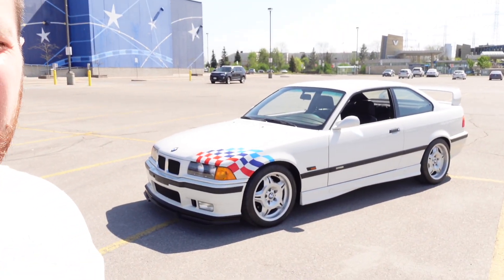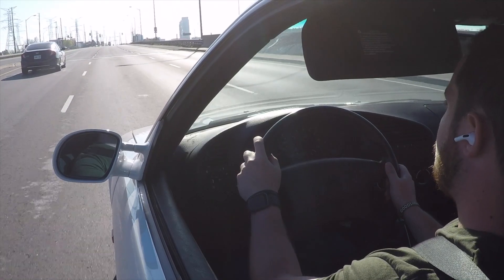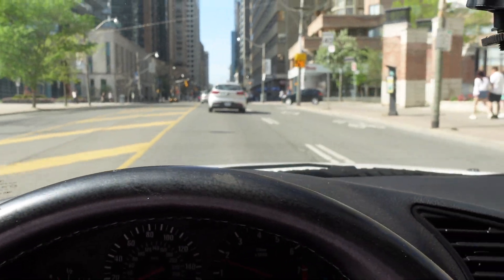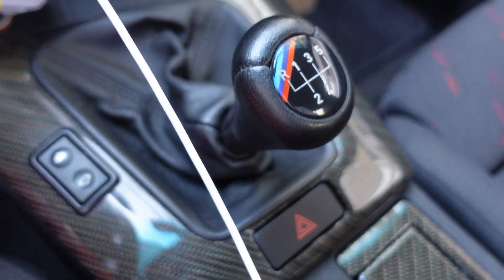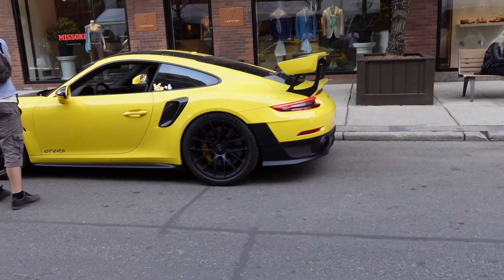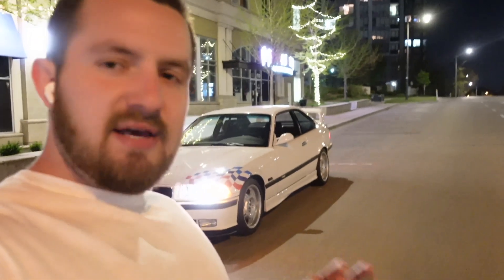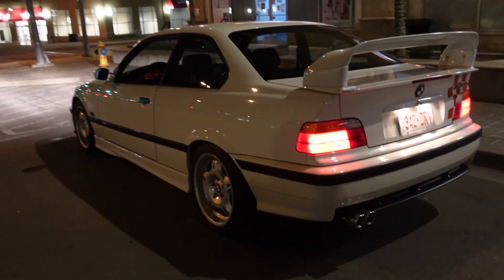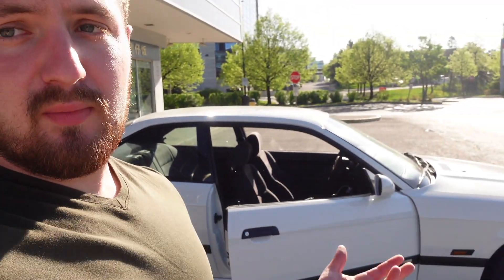I spent 24 hours with The BMW E36 M3 Lightweight and this is what I think!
I got to borrow a BMW M3 Lightweight for 24 hours and I drove it around and learned about it.

The E36 M3 Lightweight is a special edition of the BMW E36 M3 that was produced in limited numbers from 1995 to 1999. It was designed as a track-focused version of the standard M3, with a number of weight-saving modifications and performance enhancements.

The E36 M3 Lightweight is powered by a 3.0-liter inline-six engine that produces 240 horsepower and 225 lb-ft of torque. The engine is mated to a five-speed manual transmission and features a limited-slip differential. The car also features a sport-tuned suspension, upgraded brakes, and lightweight 17-inch alloy wheels.

The biggest difference between the E36 M3 Lightweight and the standard M3 is the weight-saving modifications. BMW removed many of the luxury features found in the standard M3, such as the power windows, power seats, air conditioning, and sound-deadening materials. The Lightweight also features a carbon fiber hood, trunk lid, and rear spoiler, as well as aluminum doors.

Inside, the E36 M3 Lightweight features a stripped-down interior with Recaro sport seats, a three-spoke steering wheel, and a 13-button onboard computer. The car also features a unique dashboard plaque that identifies it as one of the limited-edition models.

The E36 M3 Lightweight is highly regarded by BMW enthusiasts for its exceptional performance and rarity. Only 126 examples were produced for the North American market, which makes it a highly sought-after collector's car.